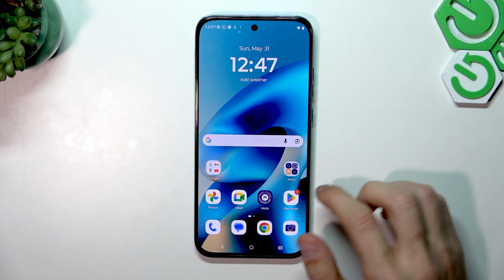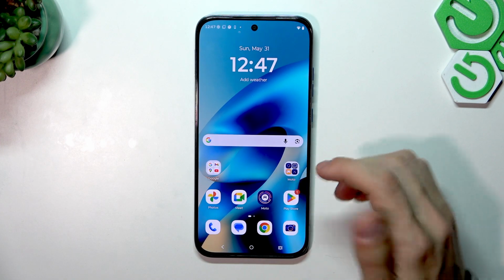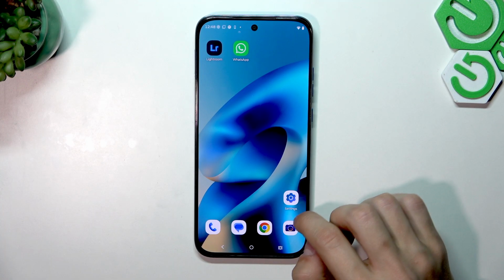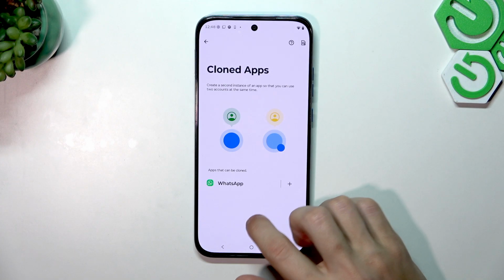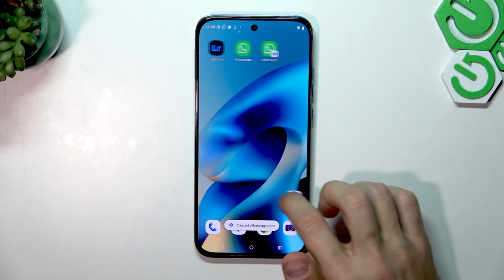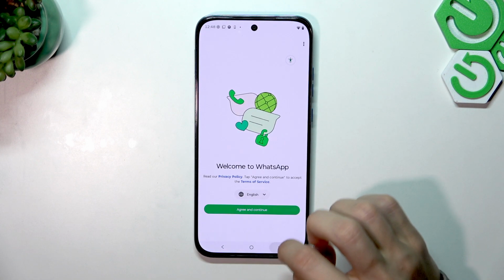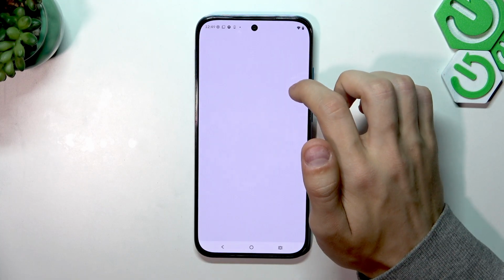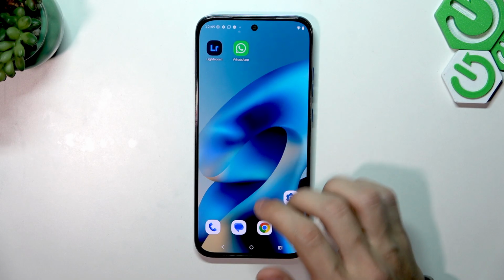MOTOROLA Moto G87 – How to Use App Cloning for Dual Apps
In this short video we show how to use app cloning (dual apps) on the MOTOROLA Moto G87. You will learn how to enable a second instance of an app (like WhatsApp) so you can run two accounts on the same phone. We walk through opening Settings → Apps → Clone apps, creating the clone with the + icon, locating the cloned app on the home screen and in Recent apps, removing a clone via App info → Delete, and explain the storage note: cloned apps take up the same space as the original. This quick guide is ideal for anyone who wants separate work and personal accounts or additional privacy on the Moto G87.

How to use app cloning on MOTOROLA Moto G87?
How to clone WhatsApp on MOTOROLA Moto G87?
How to remove a cloned app on MOTOROLA Moto G87?

0:00 Intro
0:09 What is dual apps / app cloning
0:26 Open Settings → Apps → Clone apps
0:39 Select app and tap + → Create
0:54 Cloned app appears on Home screen
1:03 Cloned app shown in Recent apps
1:14 Remove cloned app via App info → Delete
1:27 Note about storage usage
1:37 Outro & subscribe